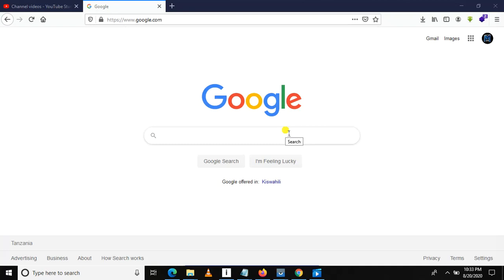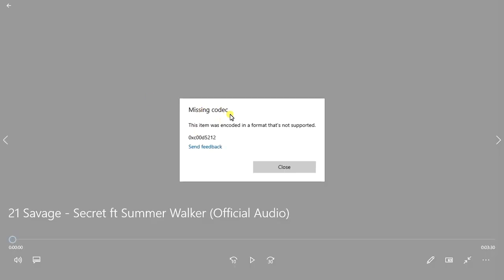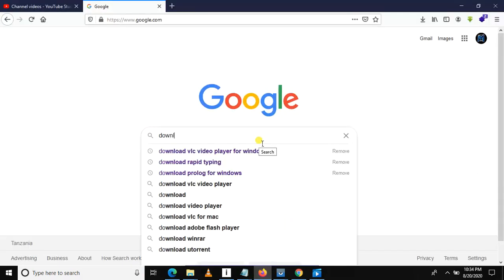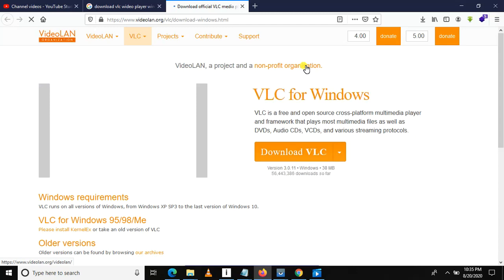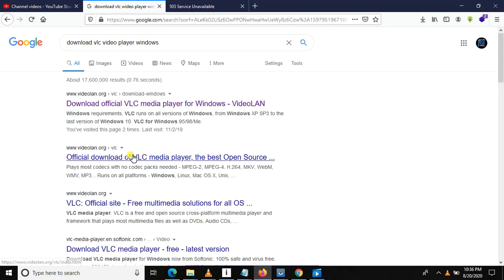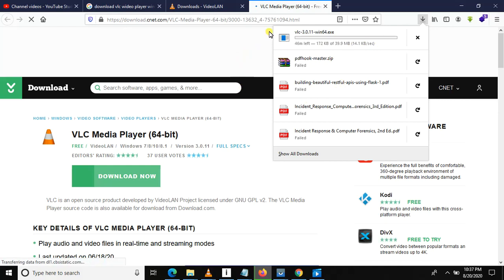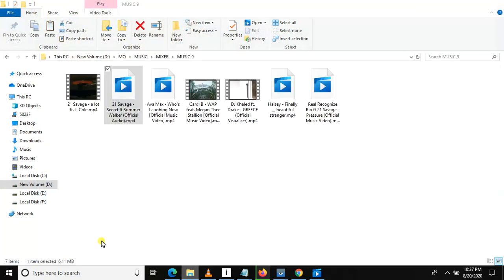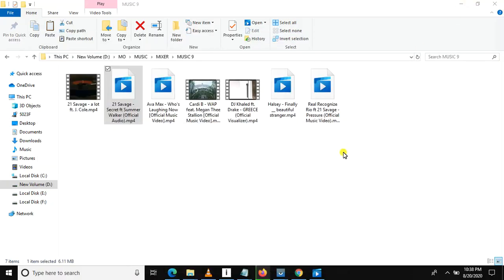Missing codec in windows (0xc00d5212)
Missing code 0Xc00d5212 is windows video player error due to unsupported fvideo format or unsupported video encoding. This is fixed using VLC video player